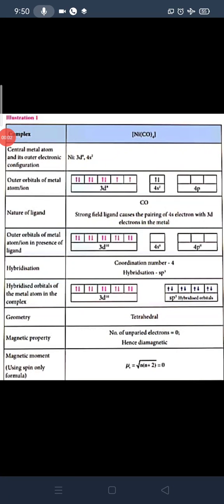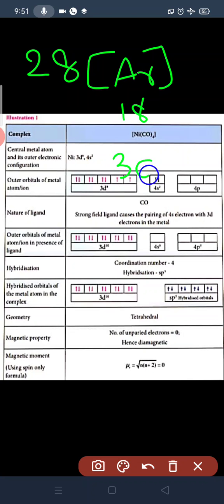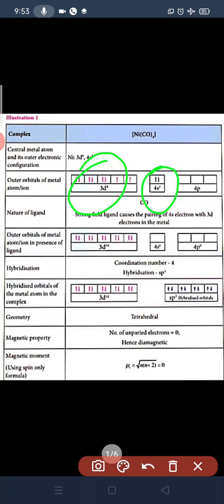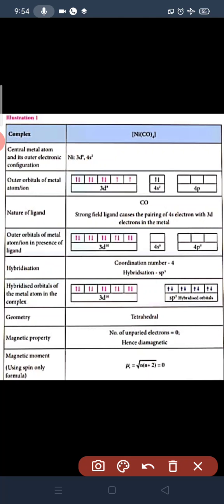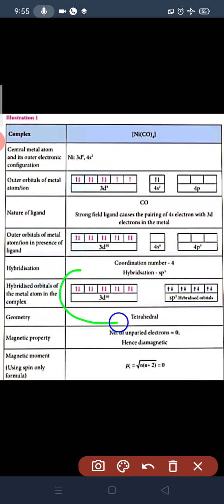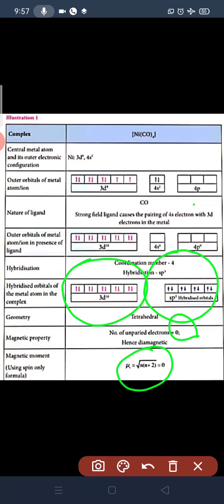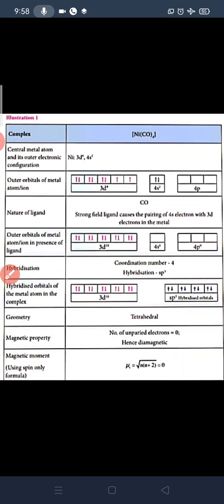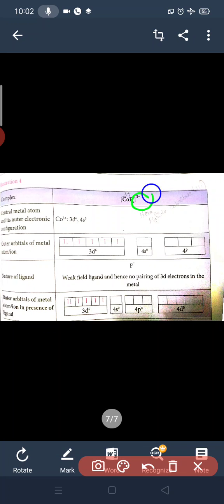Std 12 UNIT 5 VBT ILLUSTRATION 1